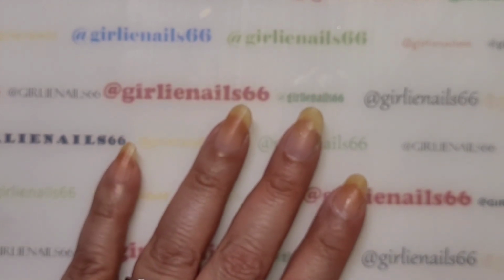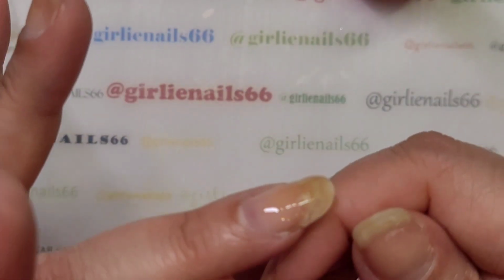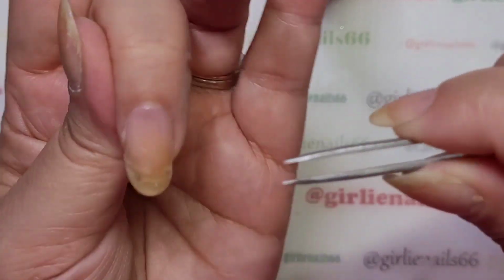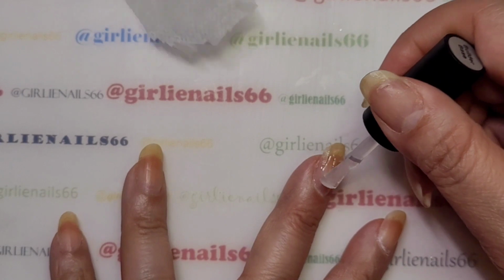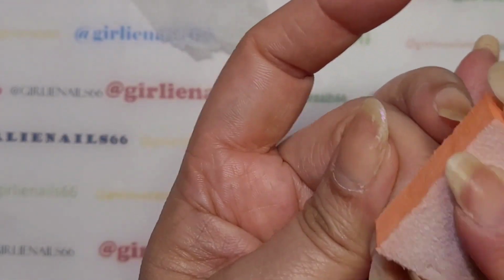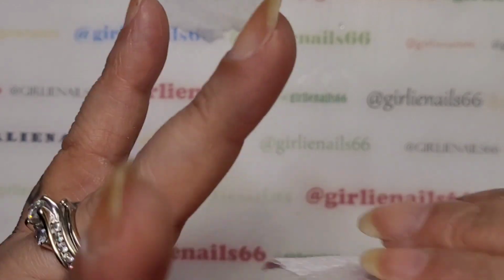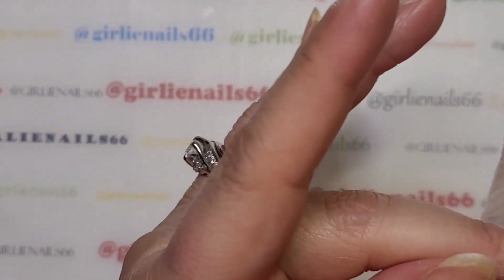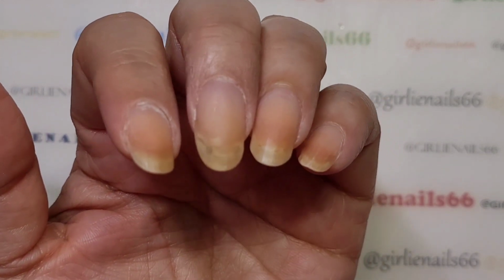I Broke My Nail!?!? / Come See How I Fix It / Aimeili Builder Gel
I had broke my nail about a week ago. I didn't video on how I repaired it. This time I really broke it!! 😭

So I decided to show you how I repaired it this time. I used ‎@AIMEILI Gel Nail Polish  builder gel and base gel.

I am a Canadian Nail Artist! I adore regular & gel polish, dip powders and nail art! 💅

MONEY SAVING CODES:

📌Save 10% - GIRLIENAILS10  (USA only sorry ☹)

📌 Save 10% - GIRLIENAILS

📌 Save 10% - GIRLIENAILS

📌 GIRLIENAILS15

📌SUZANNE